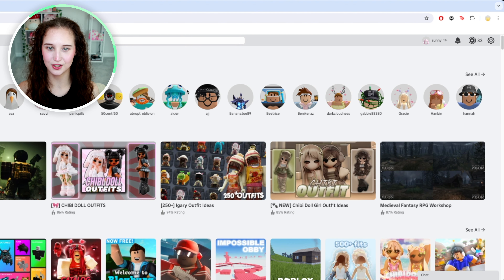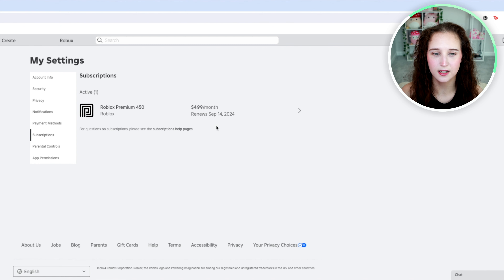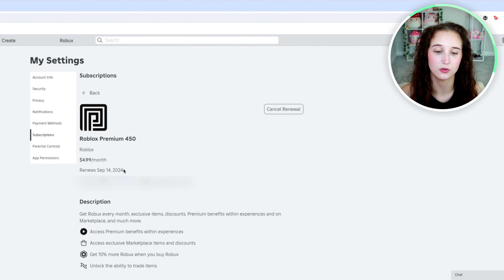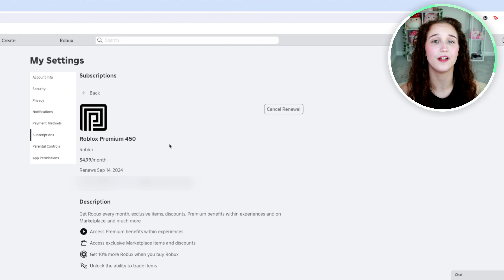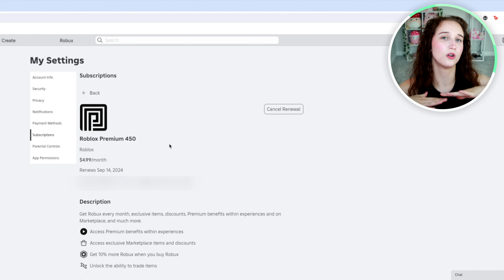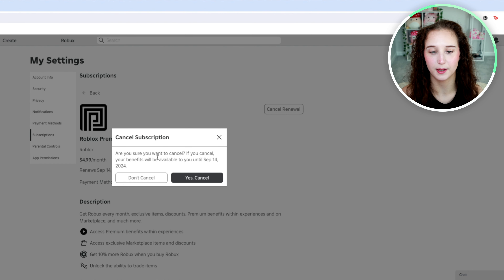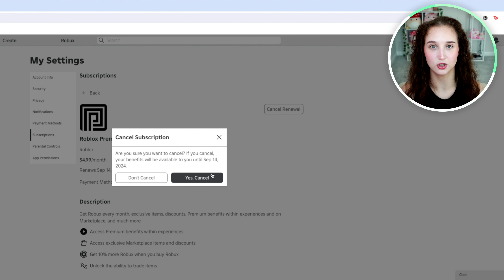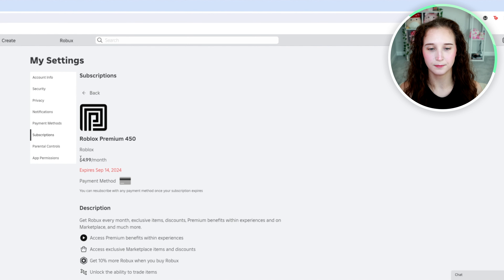How To Cancel Roblox Premium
Let's go through the process of cancelling your Roblox premium if you don't want to renew with more Robux each month.